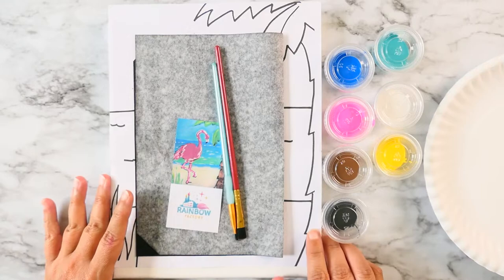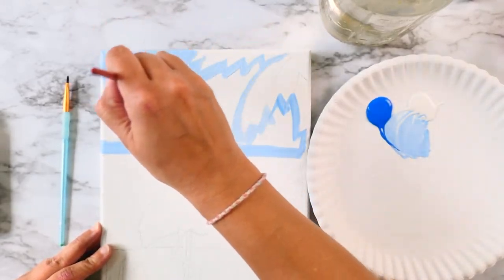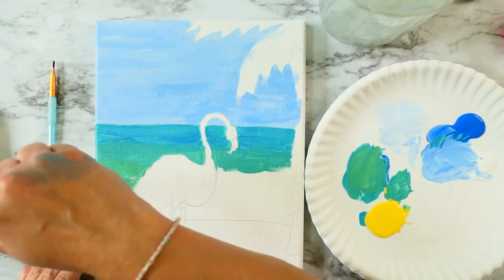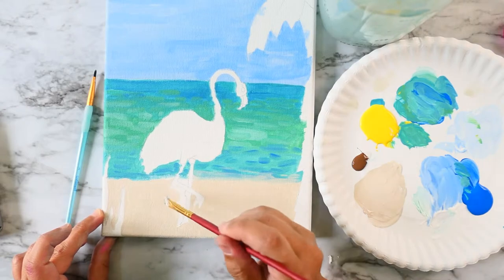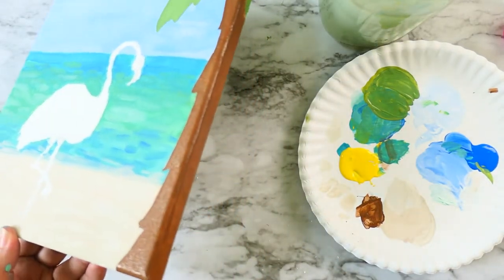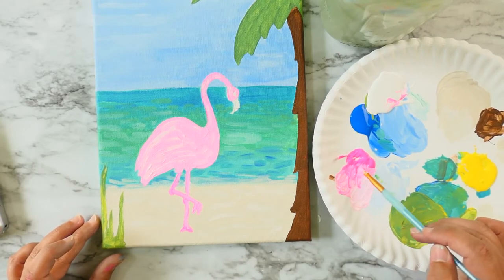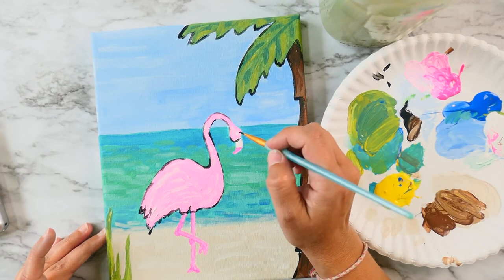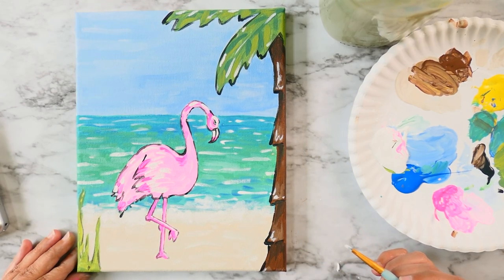How to Paint a Flamingo | Acrylic Painting Tutorial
Let's get our beach vibes out and paint this fun, fab flamingo!

I recommend this kit and tutorial for adults and kids ages 10 and up.

Materials needed:
Any type of paint
Brush or palette knife for mixing
Palette (I'm just using a paper plate)
Mixed media paper or canvas

Post your art on our facebook page!